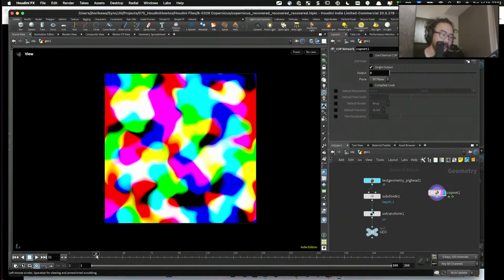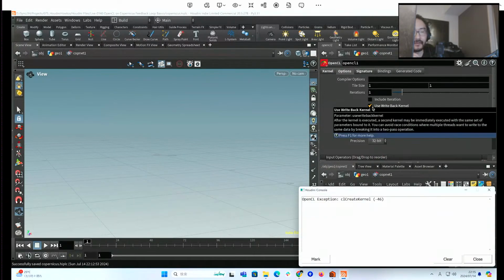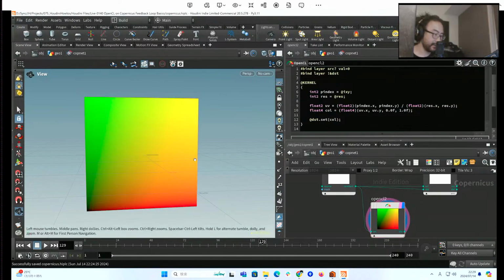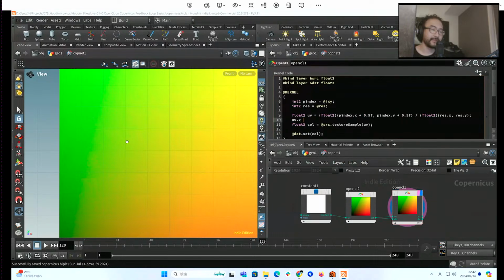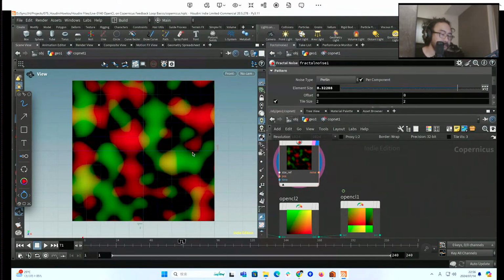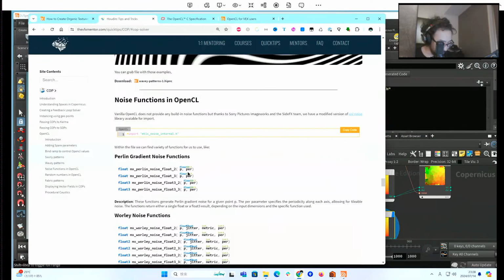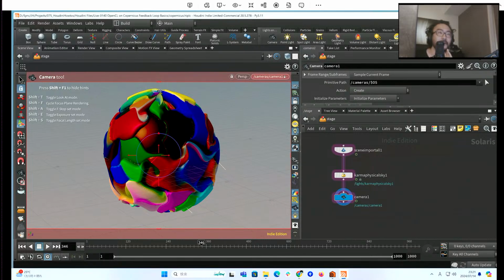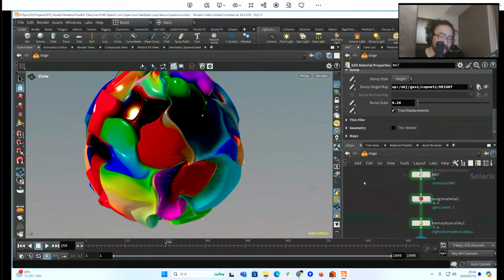Houdini Algorithmic Live #140 - OpenCL on Copernicus Feedback Loop Basics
This is a tutorial livestream for Houdini to introduce some of the interesting algorithmic design process. For this livestream I'm going to try using new Copernicus from Houdin 20.5 with OpenCL to create a basic feedback loop setup.